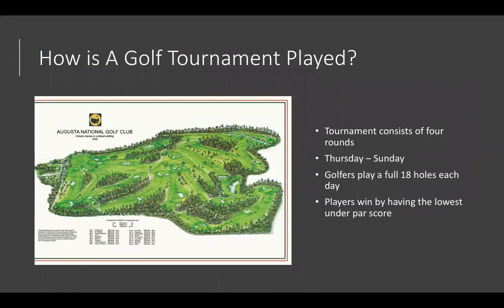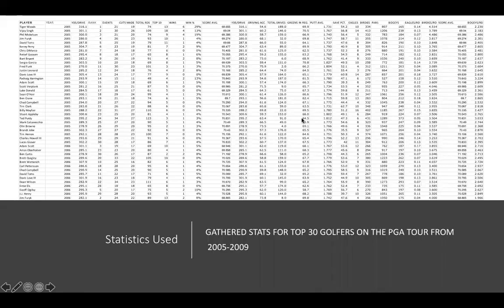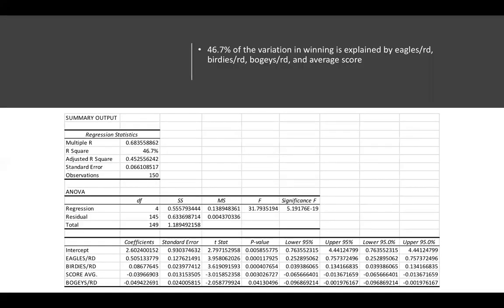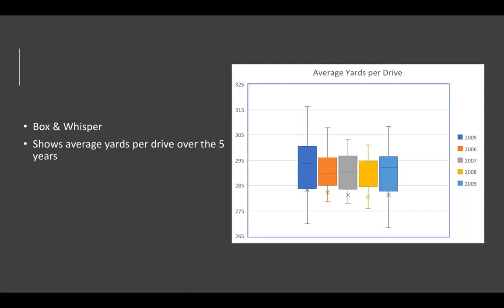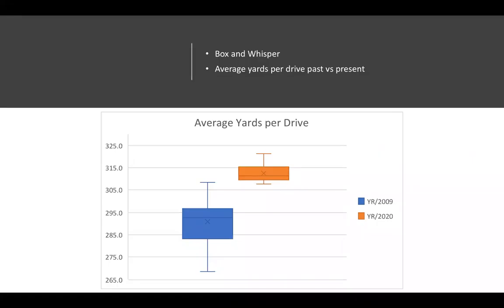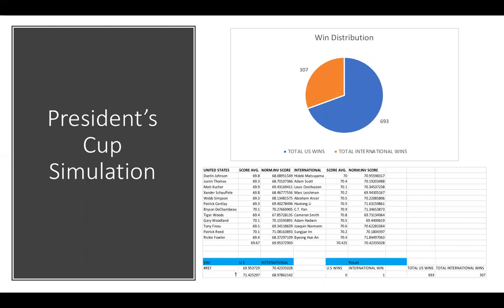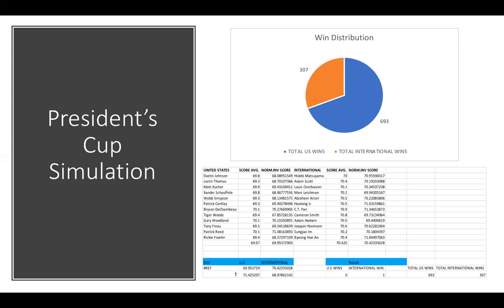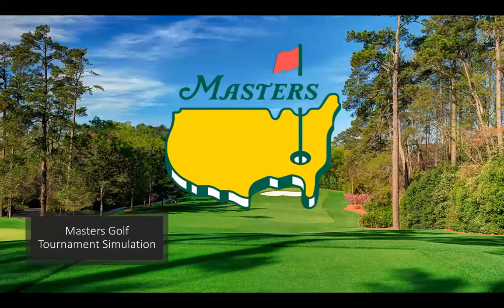MKT 451 Final Project